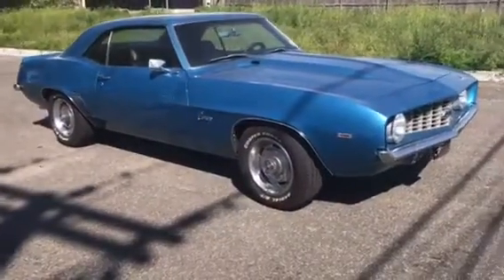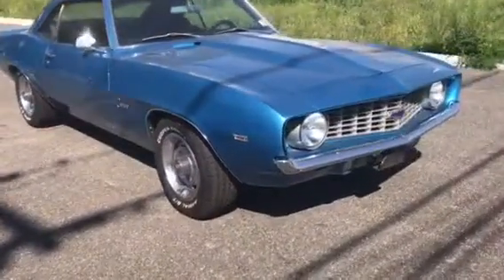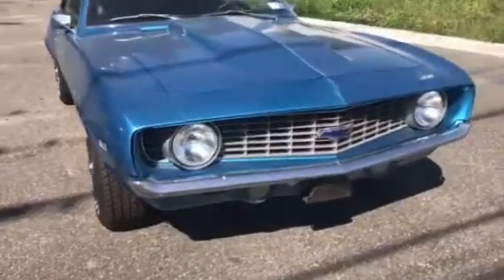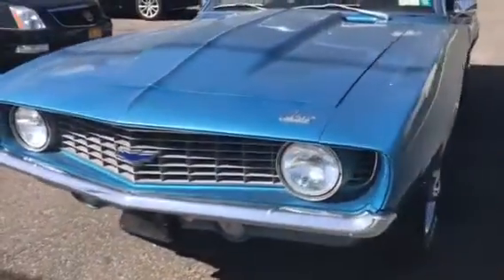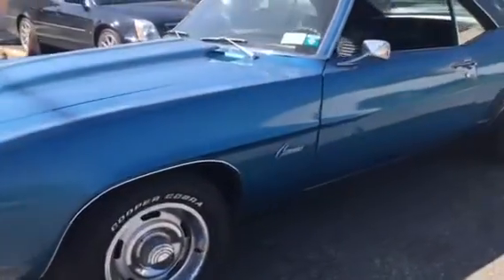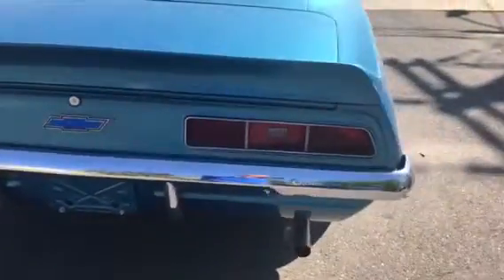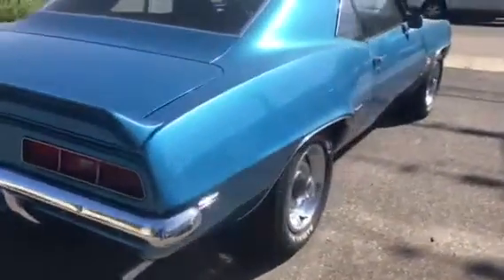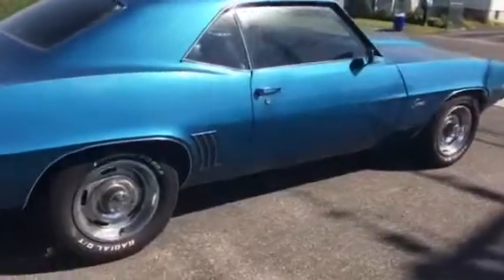1969 Camaro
1969 Camaro For Sale